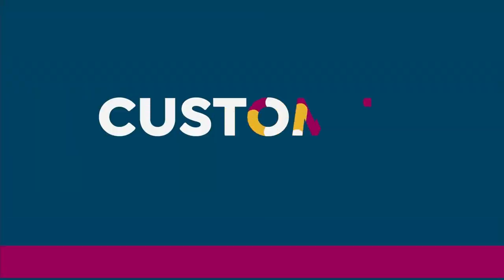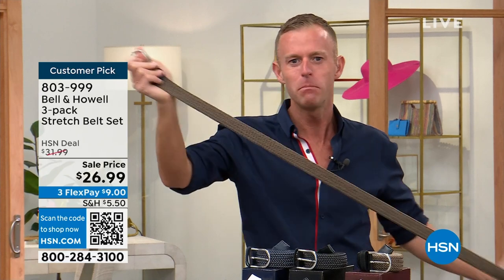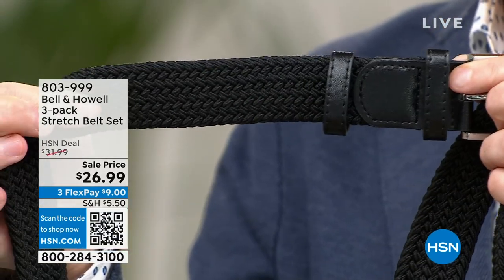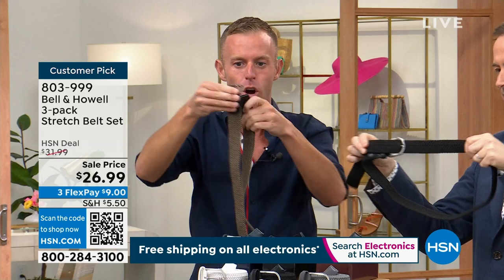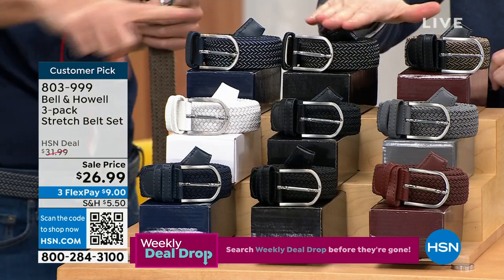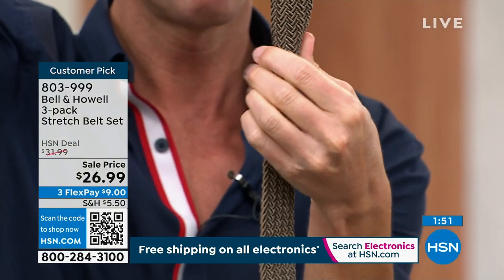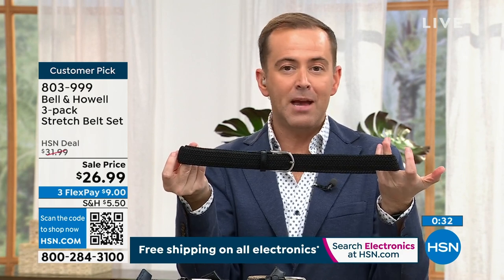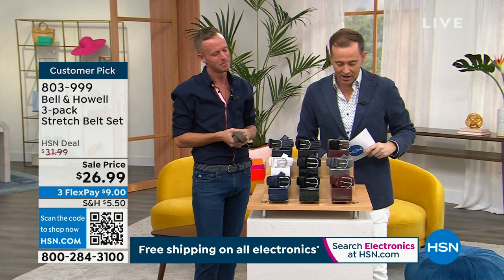Bell Howell 3pack Stretch Belt Set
Bell   Howell brings you three comfortable belts that are perfect for your casual or dress look. They look like normal belts while perfectly adapting to your waist size with no holes to find or piercing the belt to make new ones. Made from woven braided elastic material, leather tip, and a metal buckle to bring your fashion and comfort to the next level.

    (3) belts, each with matching gift box